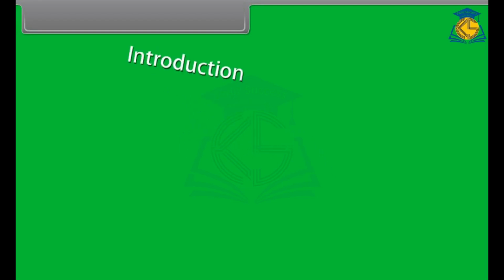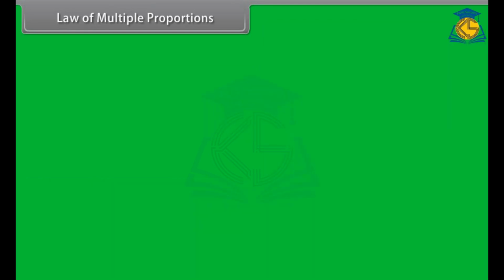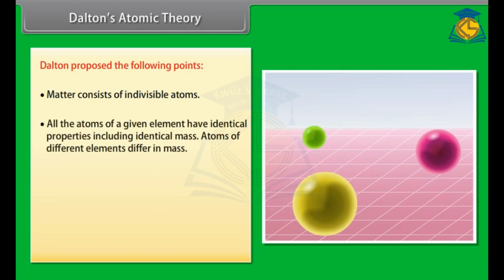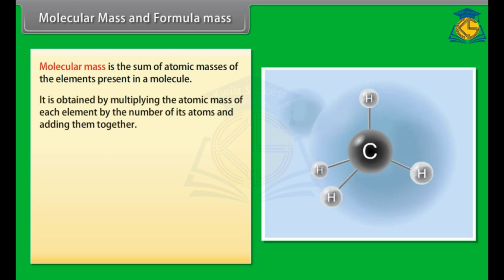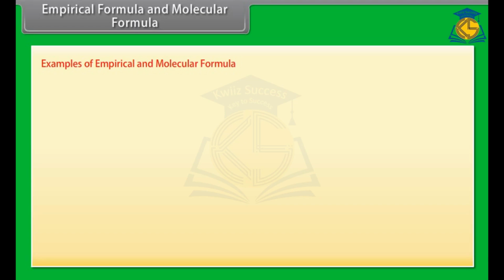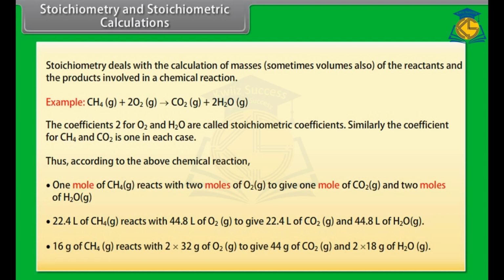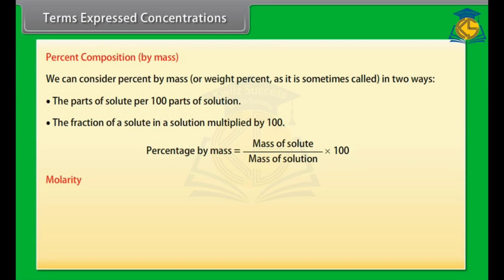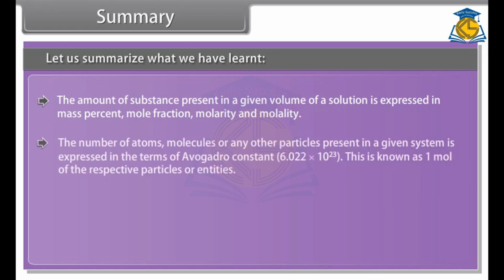1B Class 11th EM CHEMISTRY Some Basic Concepts of Chemistry II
1B Class 11th EM CHEMISTRY Some Basic Concepts of Chemistry II